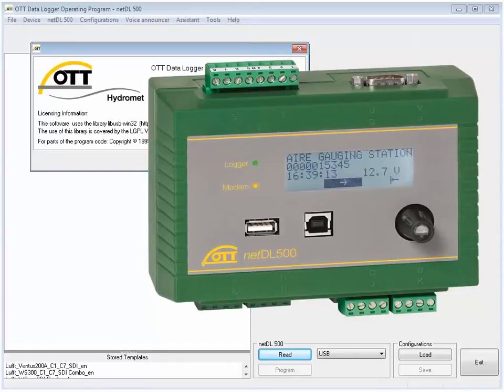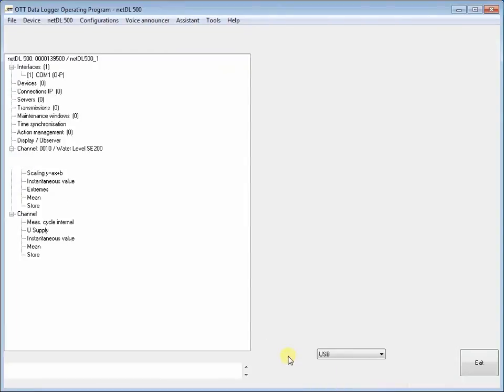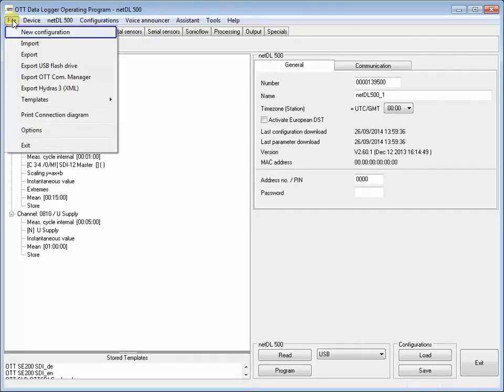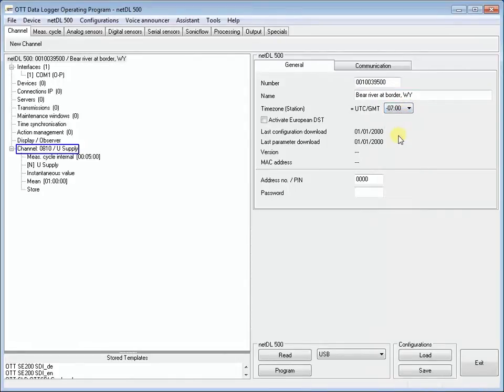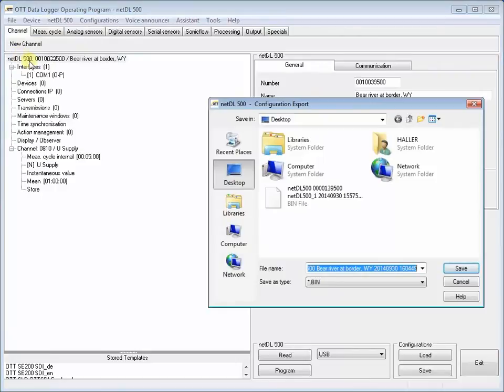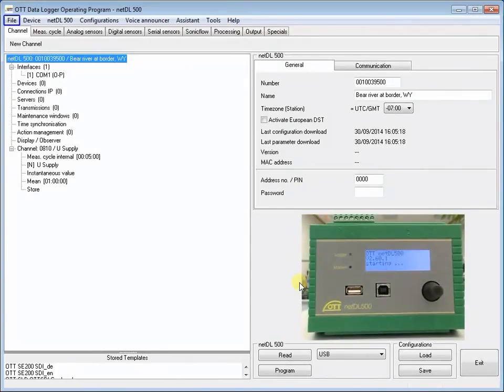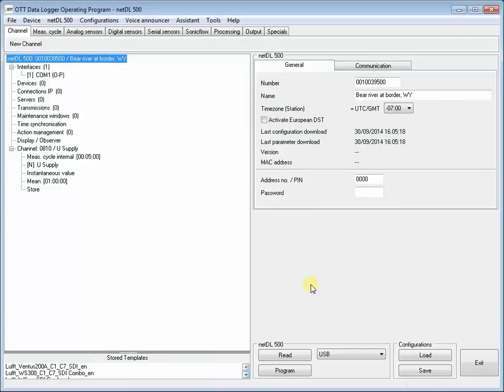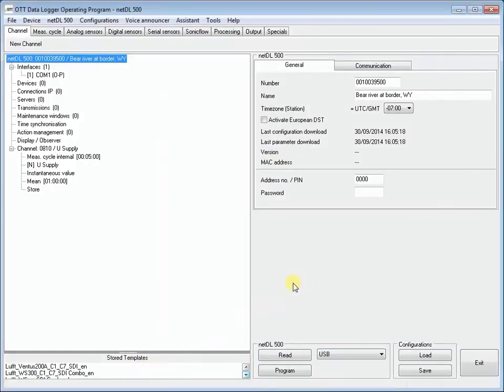OTT netDL - Configuration - First Steps